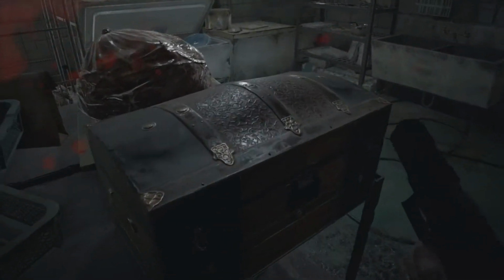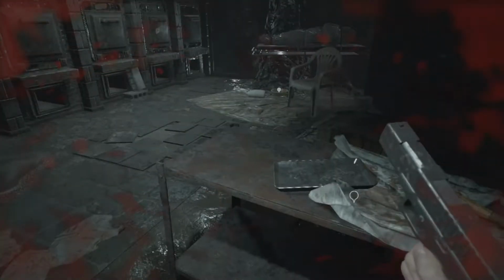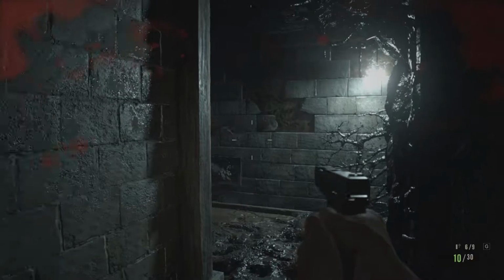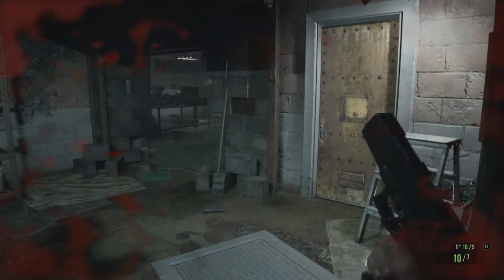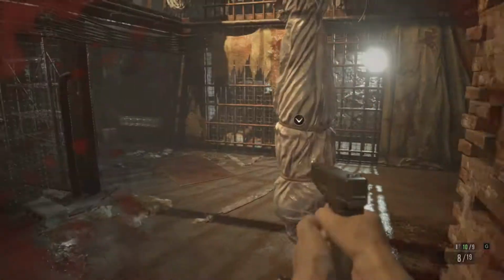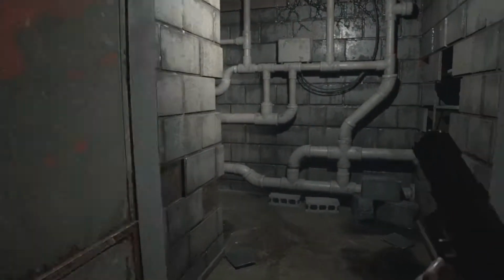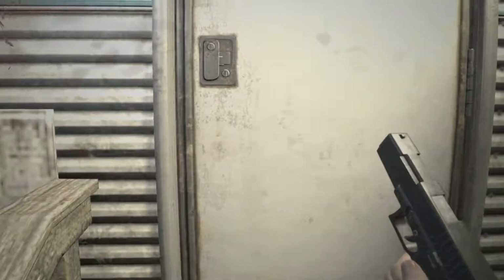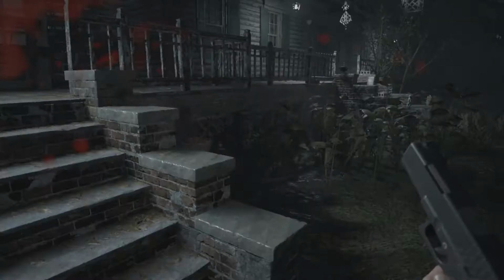Jack vs Chainsaw - Part 04: Resident Evil 7 (Madhouse Let's Play)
We’re back for some more Resident Evil 7, this time in Madhouse Difficulty.